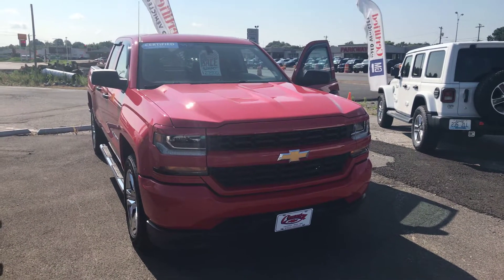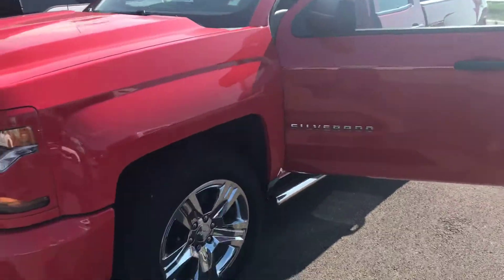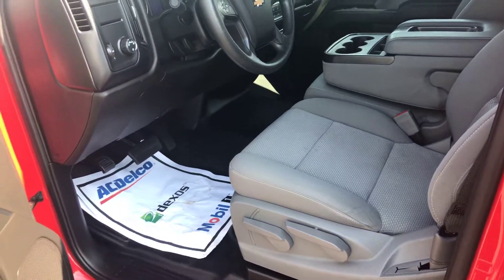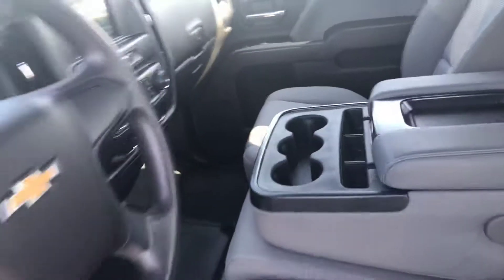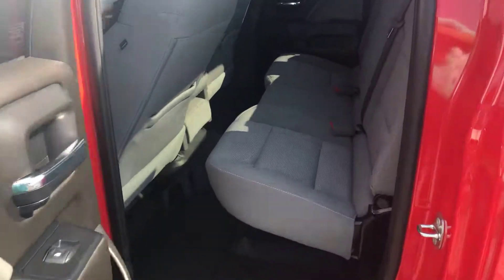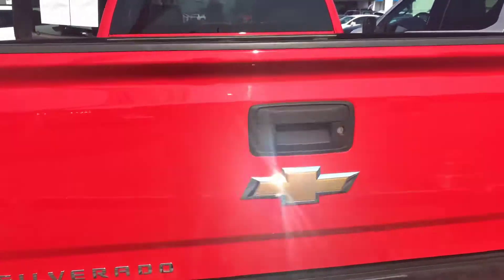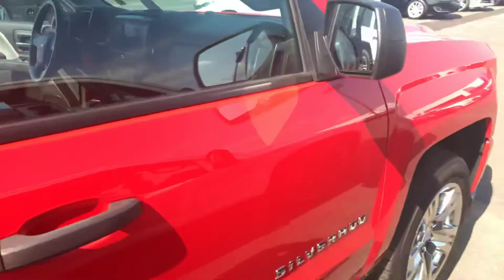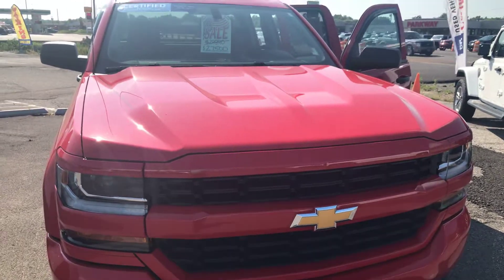2018 Chevrolet Silverado RWD